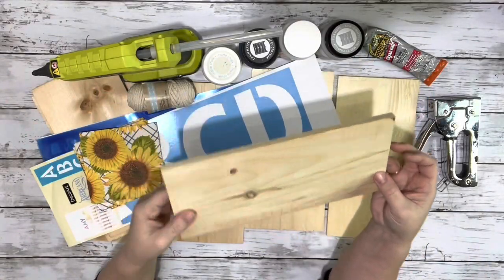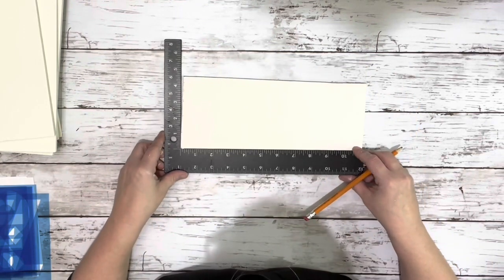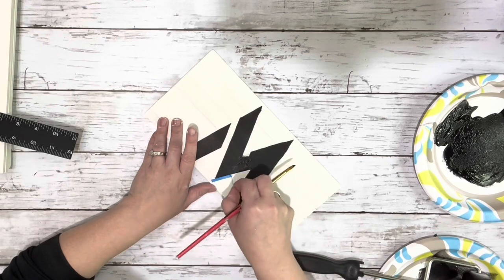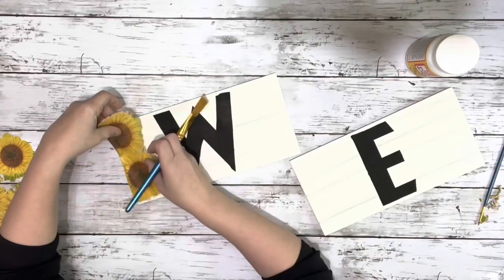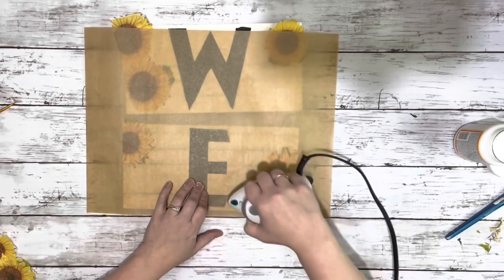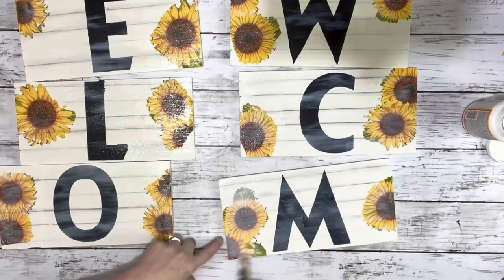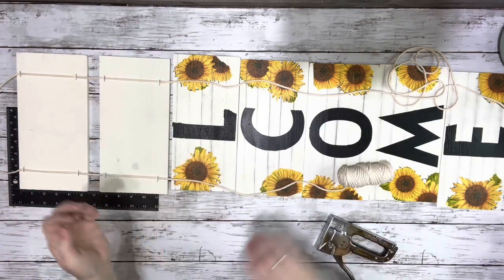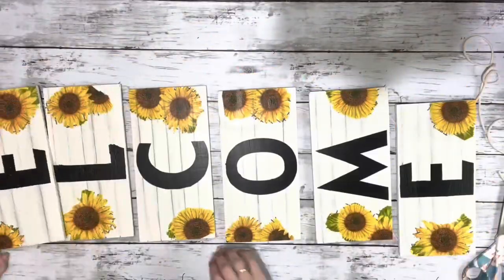LARGE Sunflower Welcome Porch Sign || Using plank wood from Dollar Tree ||Just 1 DIY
This craft is a big one!! And I'm super happy with how it turned out!! I used some of the Dollar Tree plank wood to create a large sunflower porch sign. It took me about about 2.5 hours to complete and it was so worth it! I hope it inspires you!!

Materials~

Dollar Tree~
7 pieces of plank wood
Macrame rope

Hobby Lobby~
5 inch stencils
Sunflower napkins

Other~
Mod podge
Black & Plaster chalk paint
Hot glue
Stapler
Pencil